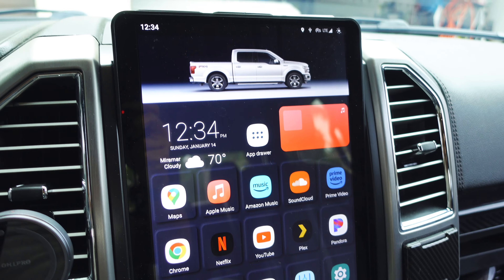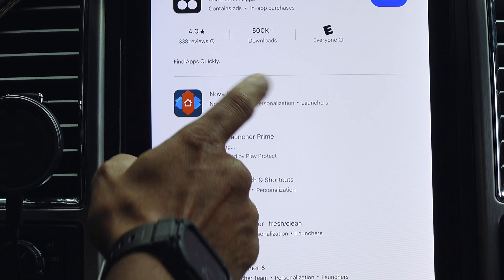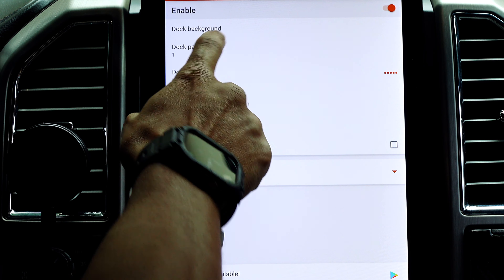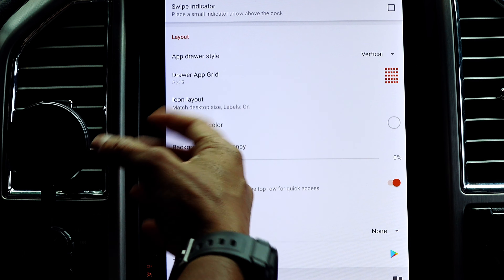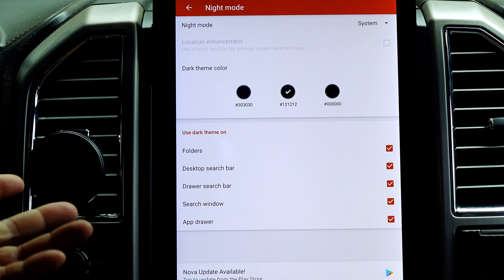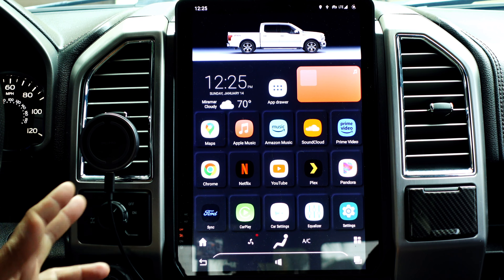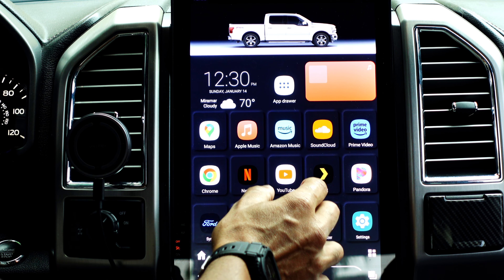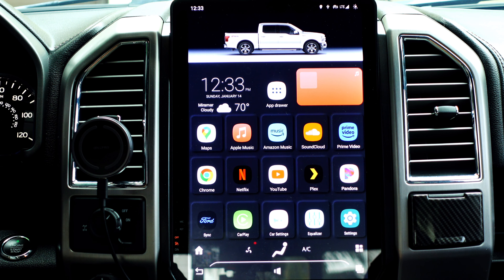How to Customize AutotecPro 14.4" Radio using Nova Launcher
In this Video I will show you how to customize your android tesla style Radio using Nova Launcher, this is a much requested video from my subscribers and i will be covering all the steps I took to get my radio to look the way it is, follow these simple steps and you will be able to customize your radio as well all by yourself.

0:00 Start
0:16 Intro
2:51 Installing Nova Launcher
3:39 Setup USB Stick
4:57 Nova Launcher Setup
11:35 Setting up the Look and Feel
13:25 Setting Default launcher
13:50 Wallpaper & Icon Setup
18:06 Widget Setup
18:54 How to access Nova Settings
19:46 Tweaking the icons
20:42 Setting the Boot logo
22:21 Recap
22:46 Outro